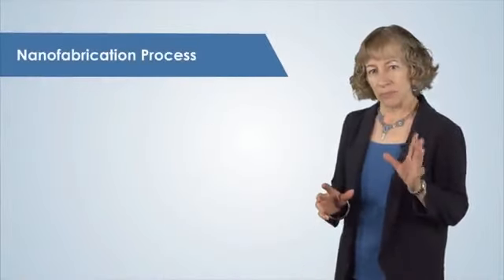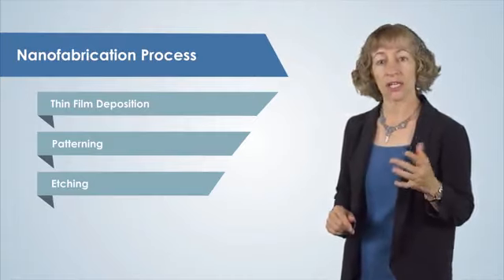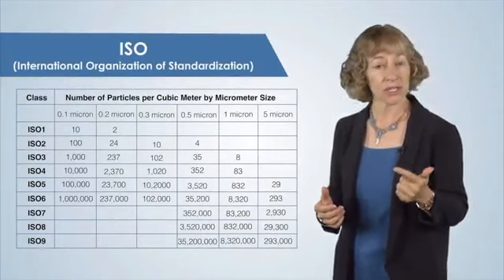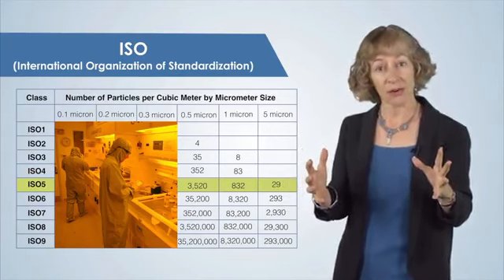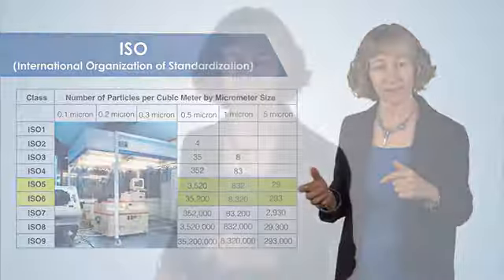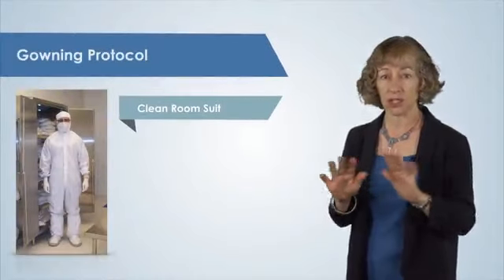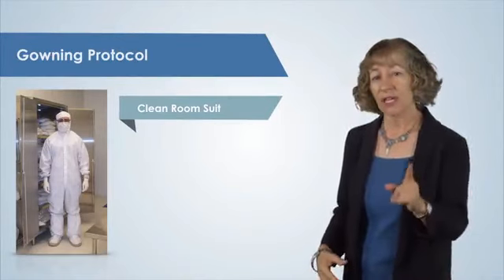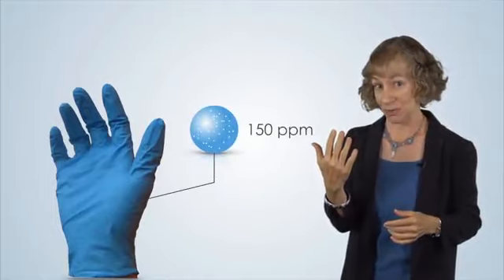Lecture 4: Essential Technologies for Nanofabrication; Clean Room.